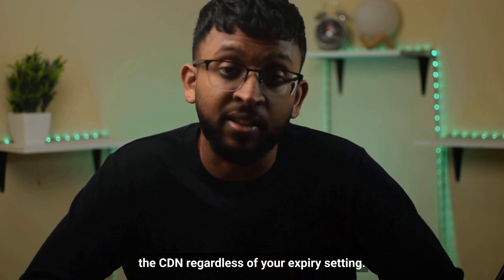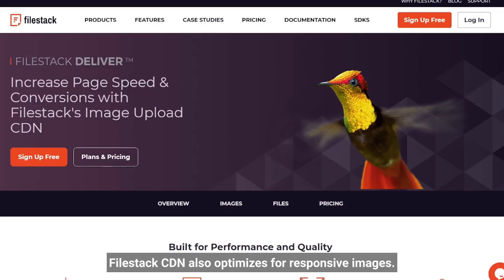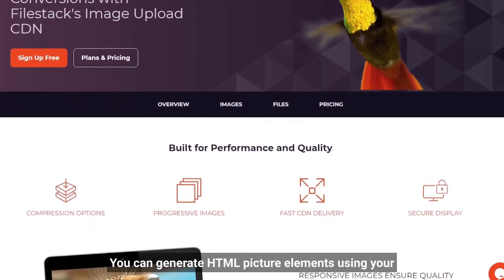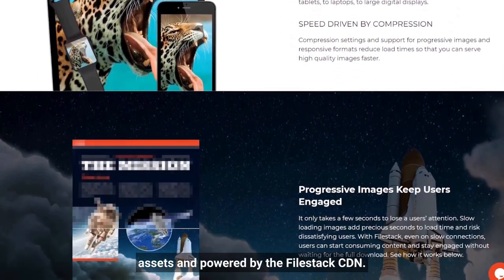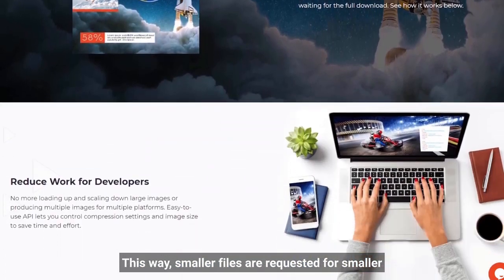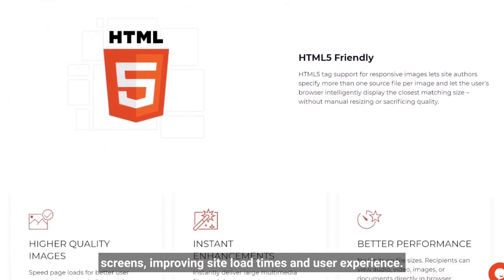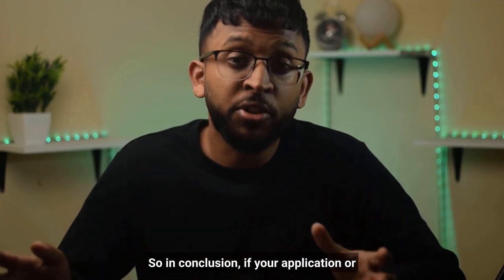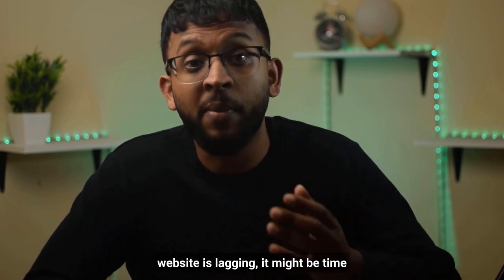Filestack Guest Series: How Filestack gives websites a free speed boost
Ever wondered how Filestack CDN can significantly boost your website's speed? Our guest expert from All New Developers takes us through the mechanics of how Filestack CDN works and why it's a game-changer for website performance. Don't miss out on these expert insights to ensure your website is operating at lightning speed